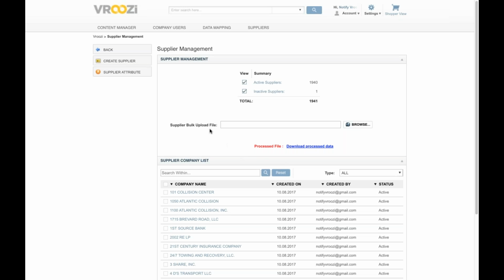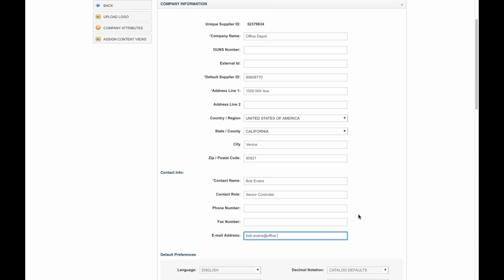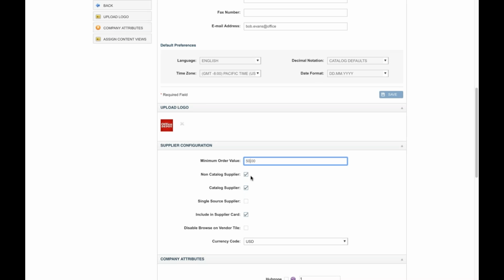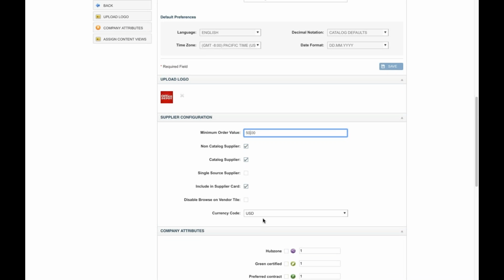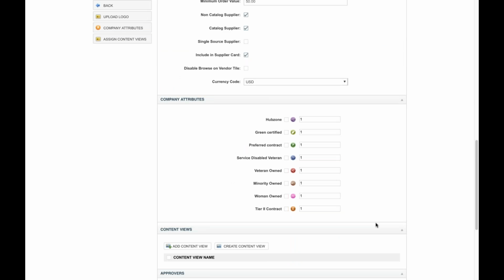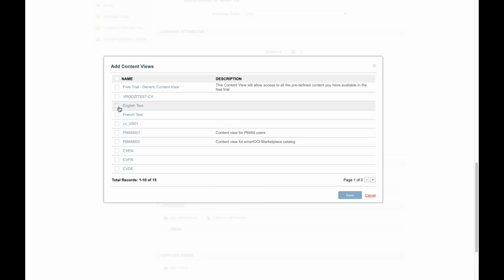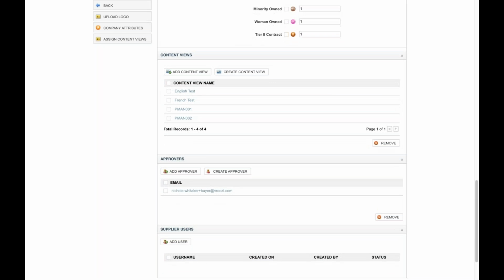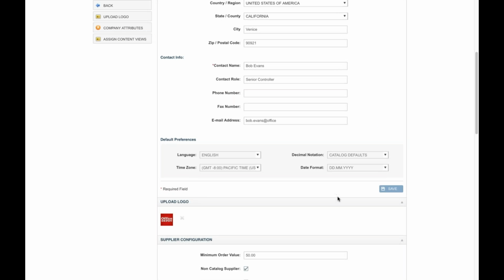Create A Supplier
Learn how to create a supplier in Vroozi Catalog